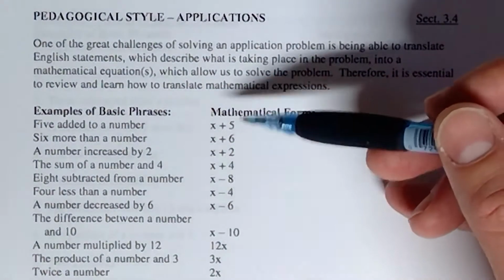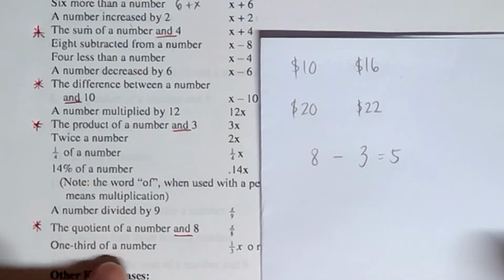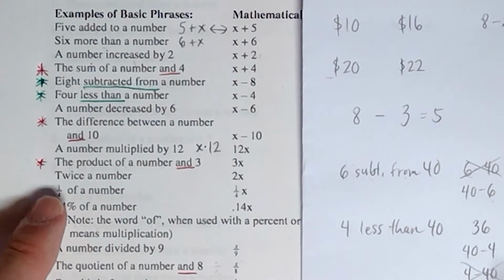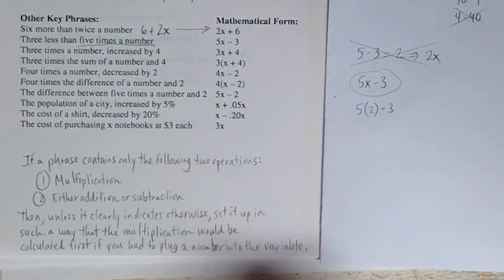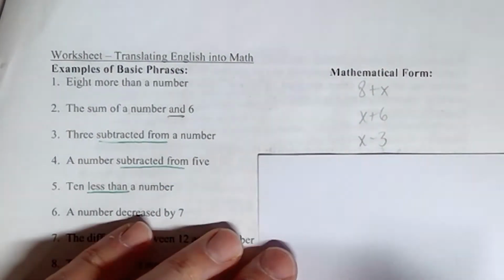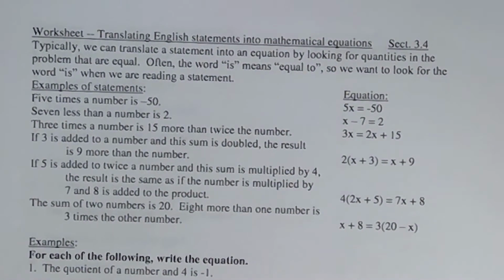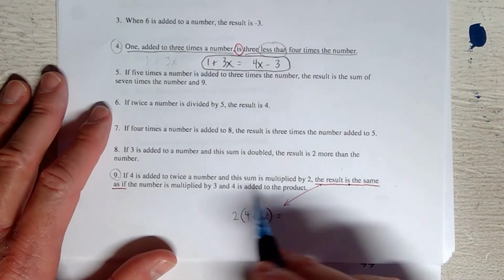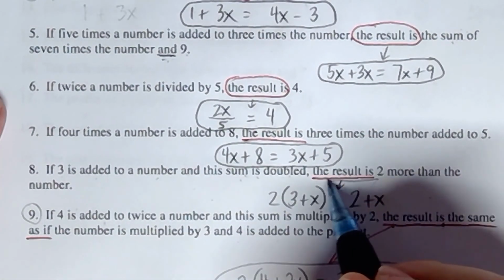Math 51 Section 3.4 Part I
Introduction to Applications